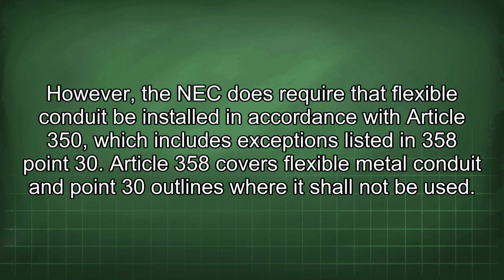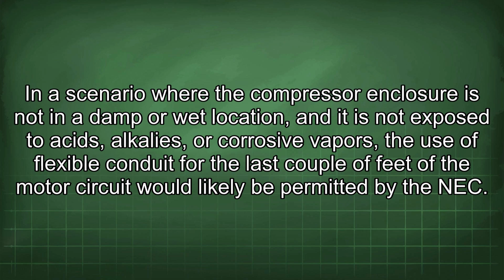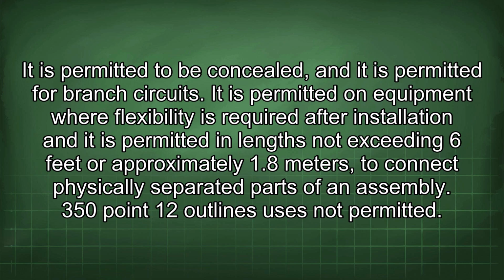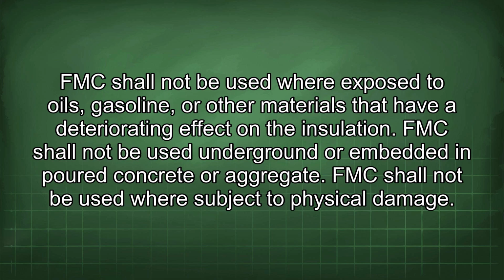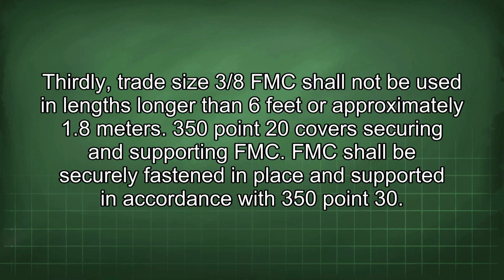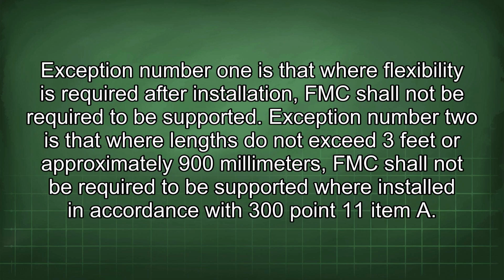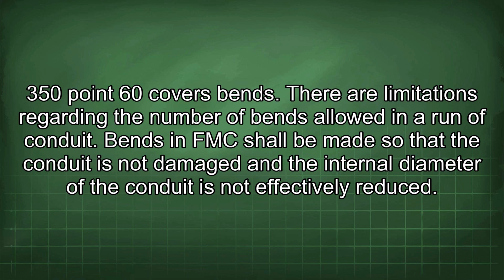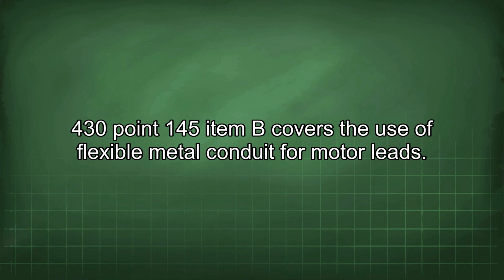Flexible Conduit Use in Motor Circuits NEC Compliance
This video discusses NEC 2002 guidelines for flexible conduit use in motor circuits. It clarifies permissibility based on location and environmental factors. Always consult local codes for specific requirements.